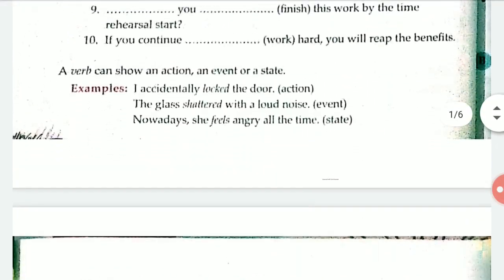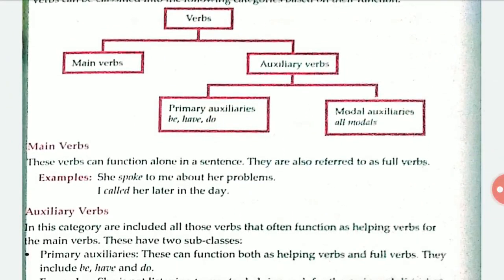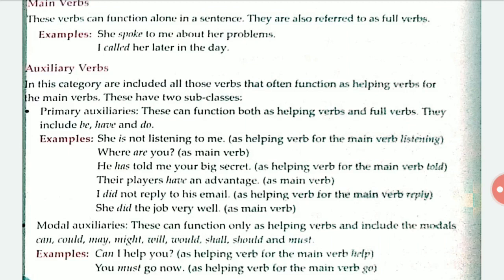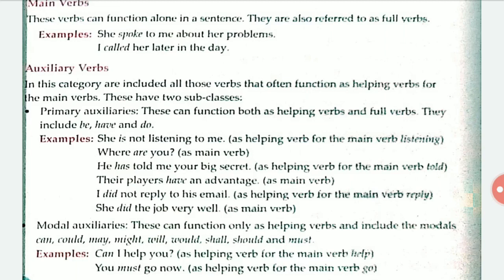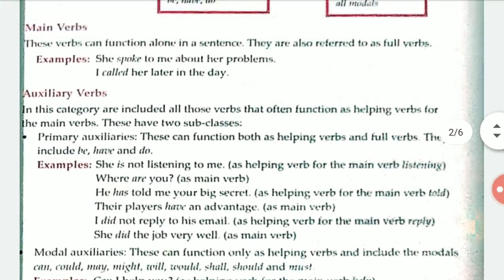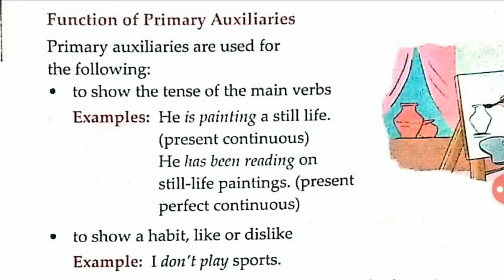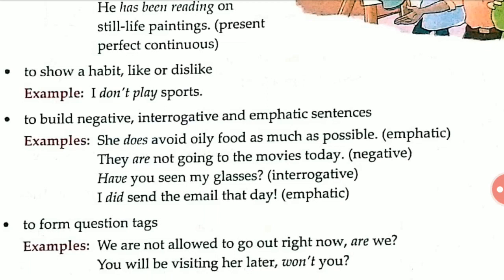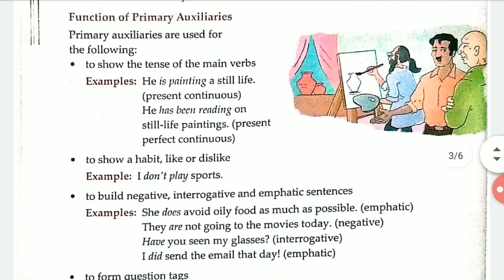Verb Introduction class 6